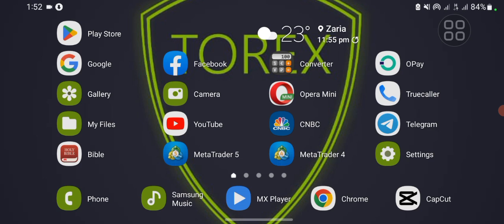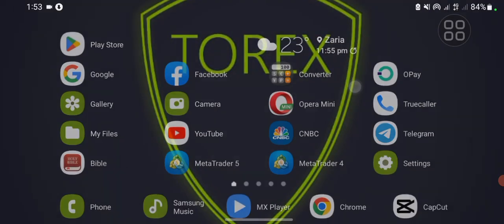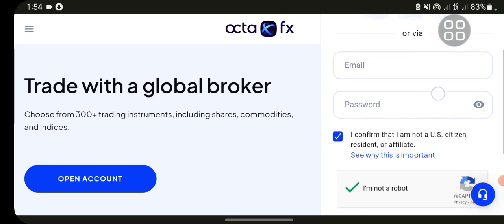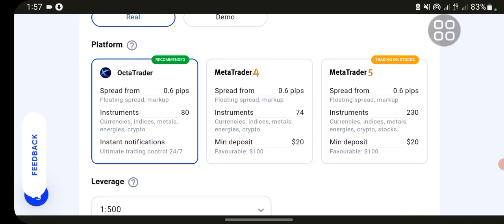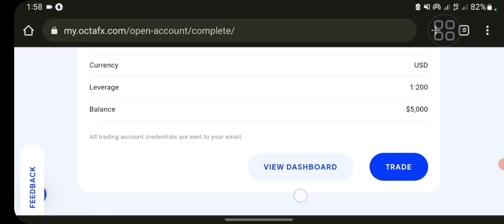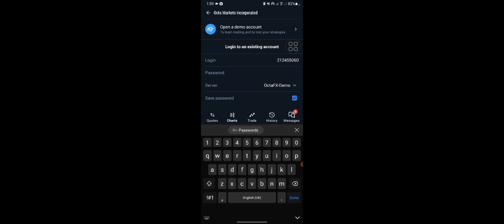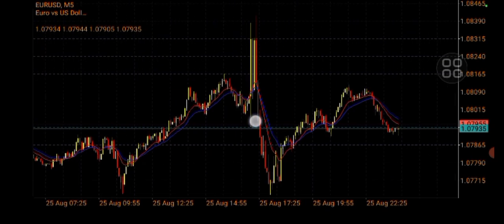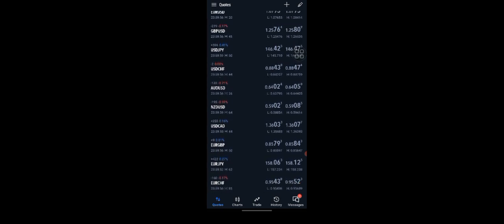Best way to Open trading Account